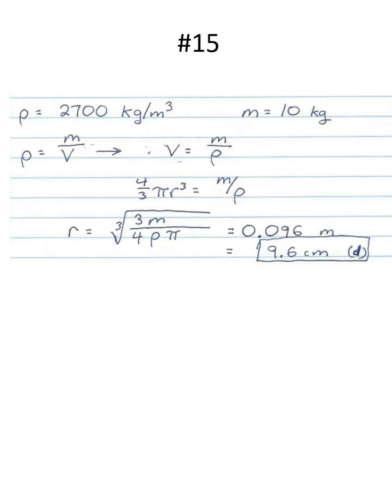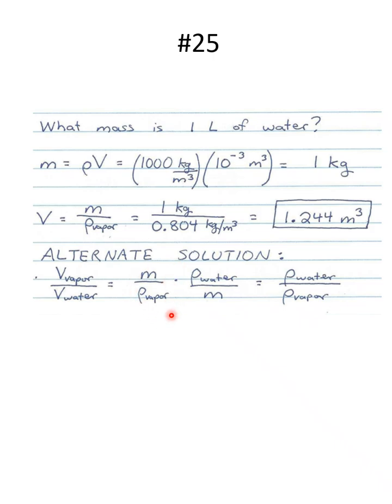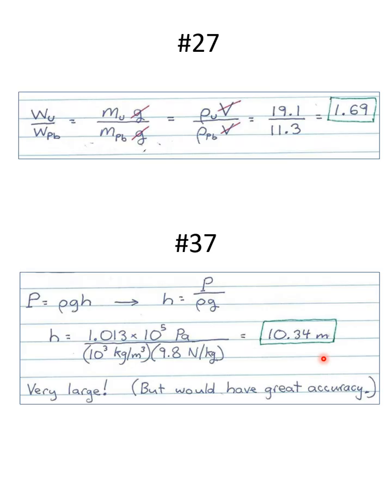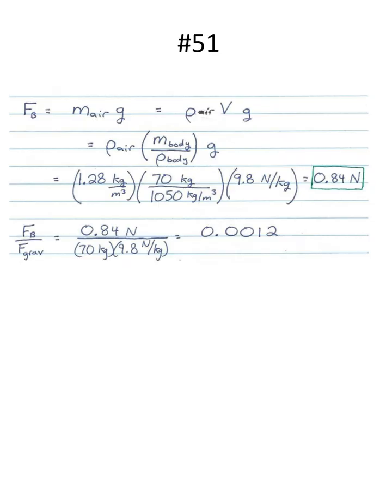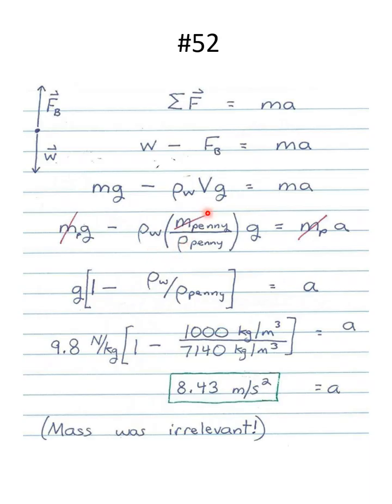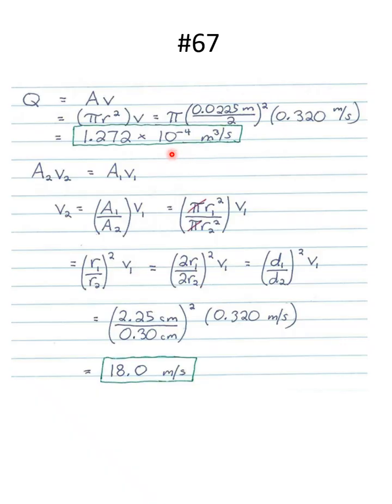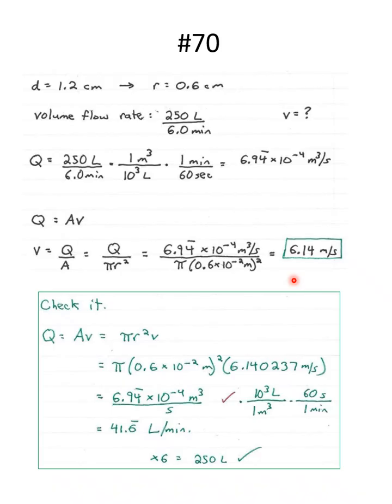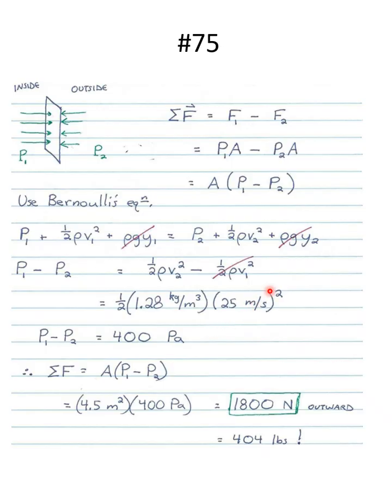PHYS 102A Chapter 10 (Solids and Fluids) Homework